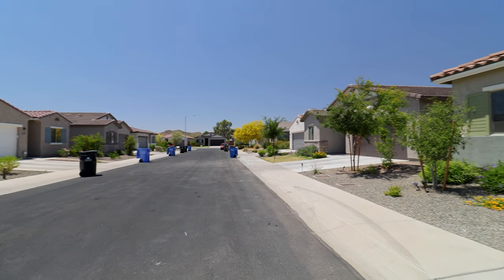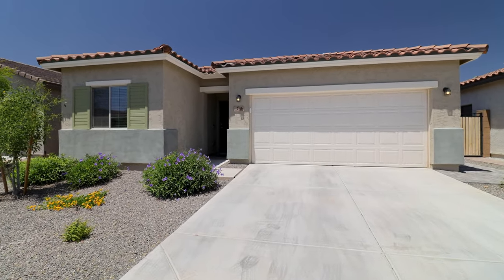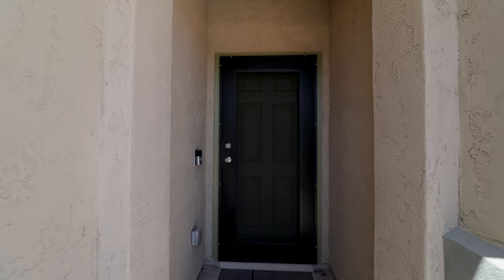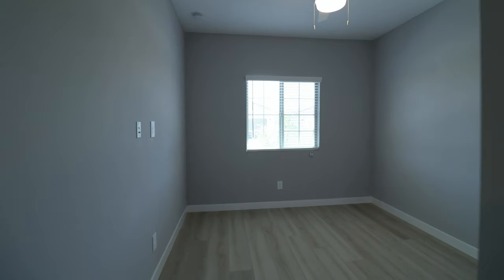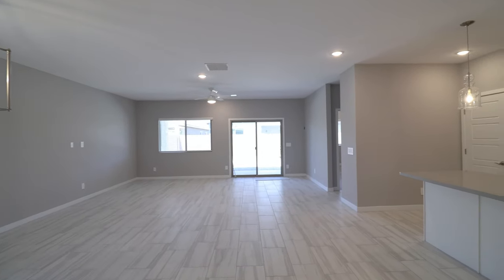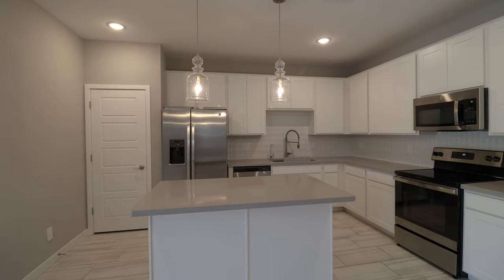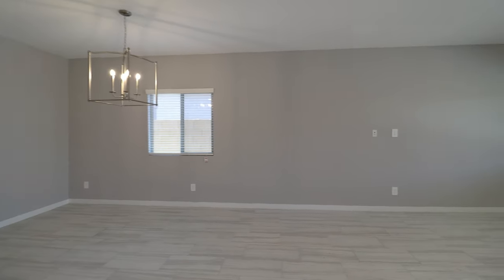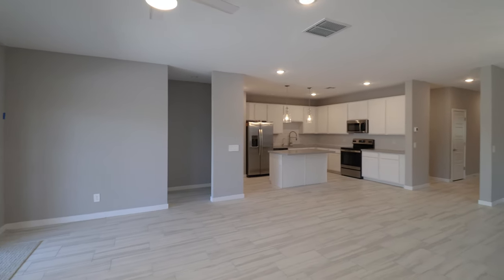Phoenix Homes for Rent 4BR/2BA by Phoenix Property Management | Service Star Realty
Welcome to this gorgeous newer-built, 4-bedroom, 2-bathroom home in Phoenix! This home has a light, neutral color palette, and an open central floorplan. Kitchen features white cabinetry, stainless steel appliances, and a center-island. The main living overlooks the beautiful yard with covered patio, pavers, and plants.